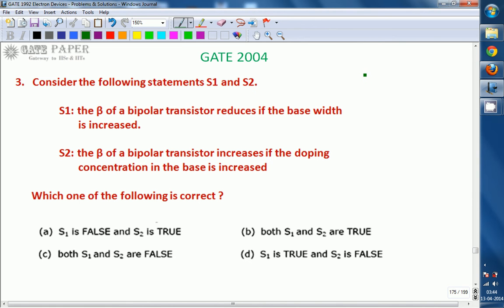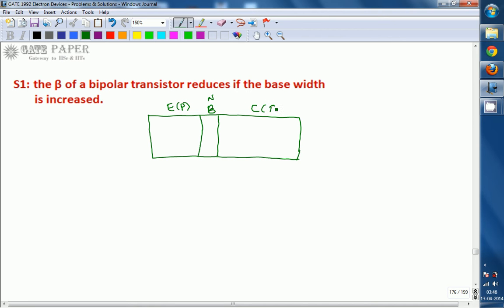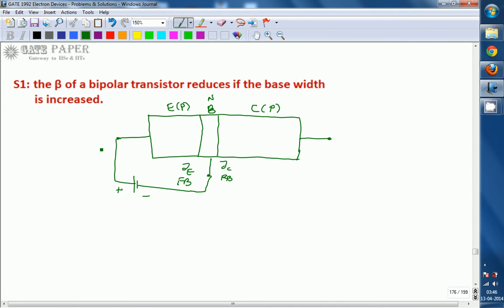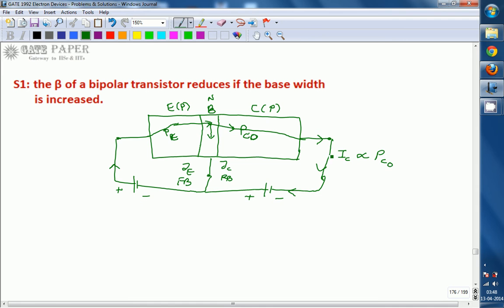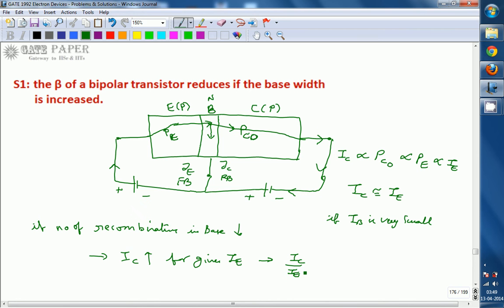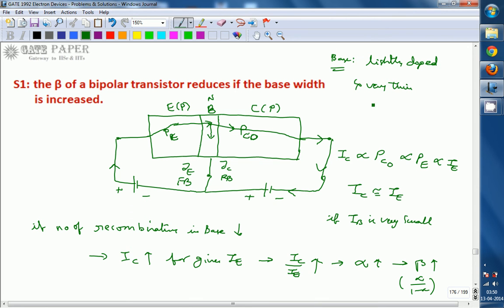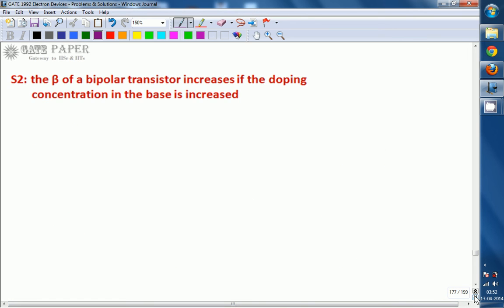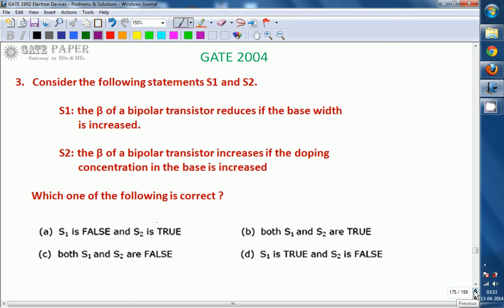GATE 2004 ECE effect of base width and base doping concentration on CE current gain